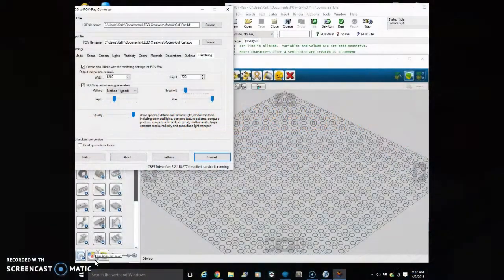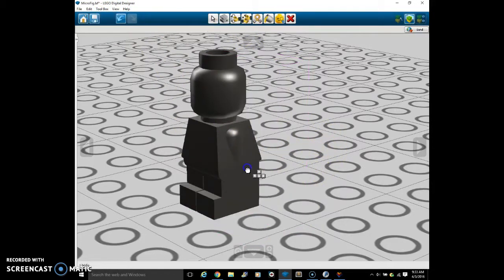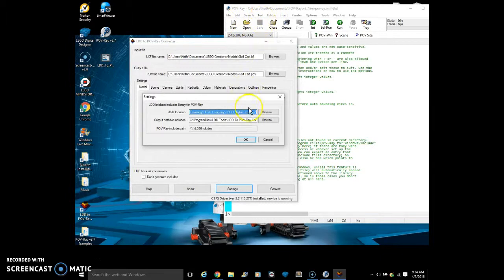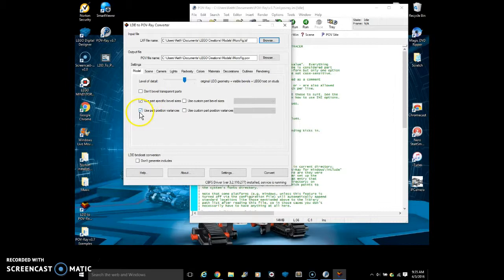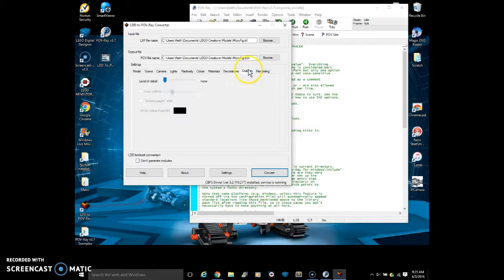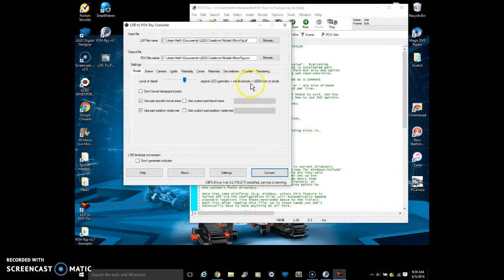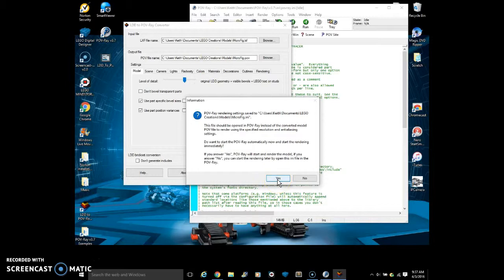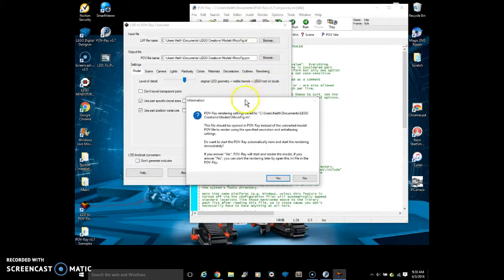LDD To POV-Ray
Here is an easy tutorial on how to convert LDD to POV-Ray. You need LDD, POV-Ray, and the LDD to POV-Ray converter. You need to change YOUR USER to the user that you are in.

1. LDD to POV-Ray converter - Settings - Setup paths

db.lif location: C:\Users\YOUR USER\AppData\Roaming\LEGO Company\LEGO Digital Designer\

Output path for includes: C:\ProgramFiles\LDD Tools\LDD To POV-Ray Converter\LDDIncludes

2. POV-Ray - Tools - Edit master POVRAY.INI

Add to bottom line: Library_Path="\\.\LDDIncludes"